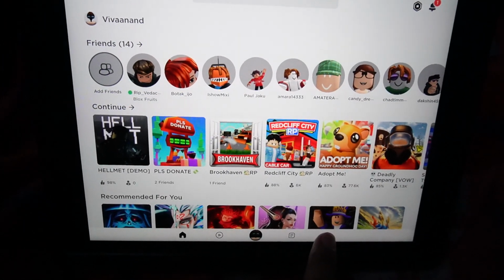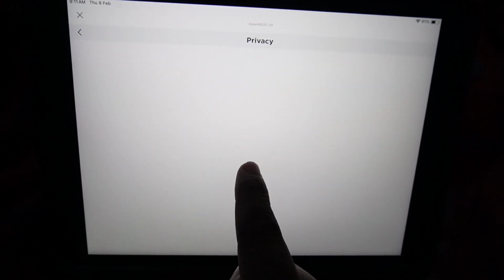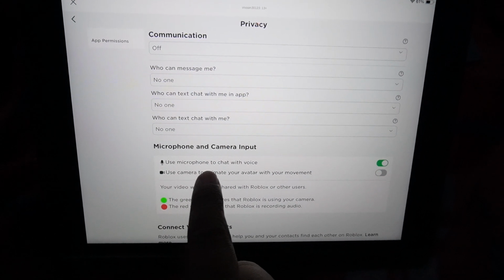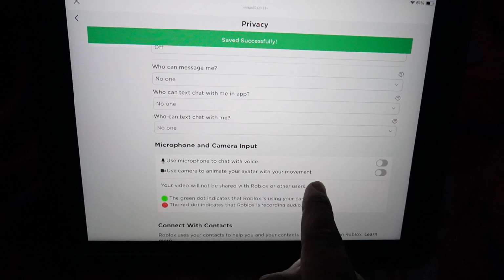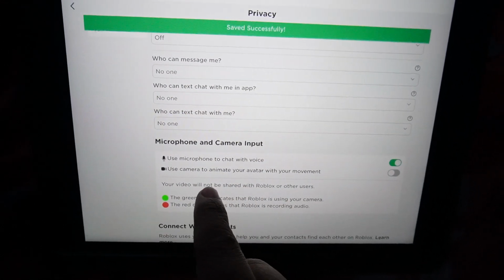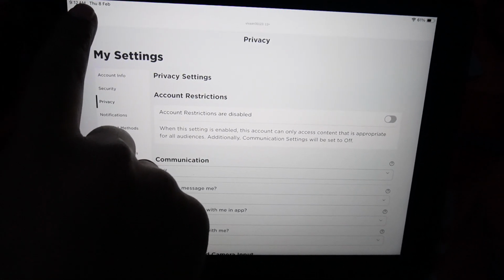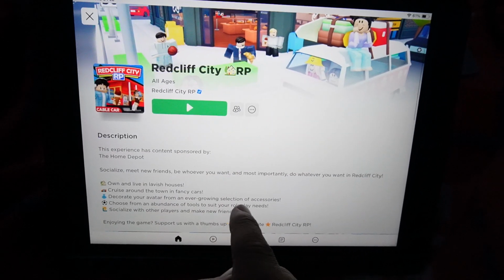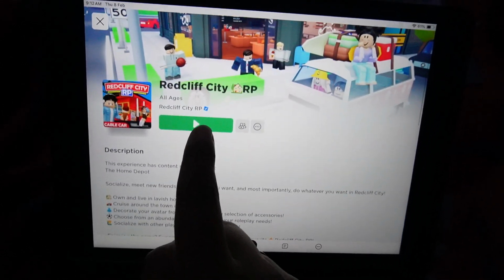How to turn on or enable mic on roblox ipad or iphone!! - Use roblox mic guide!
In this video, we will go through how to enable or use voice chat on roblox 2024 on ipad or iphone

TIMESTAMPS
0:00 Introduction
0:35 step 1
1:00 step 2
1:13 step 3
1:20 conclusion